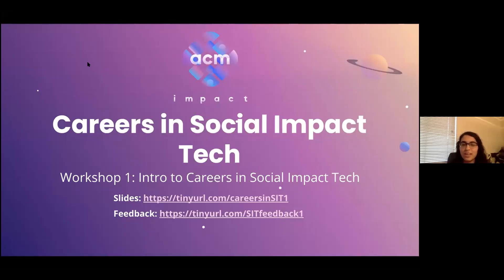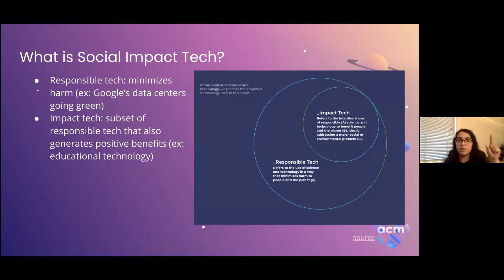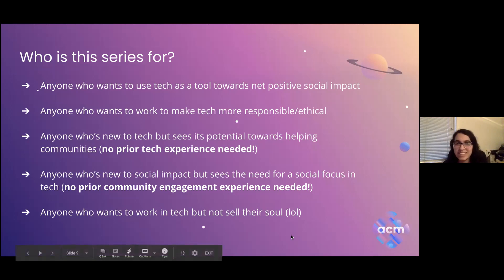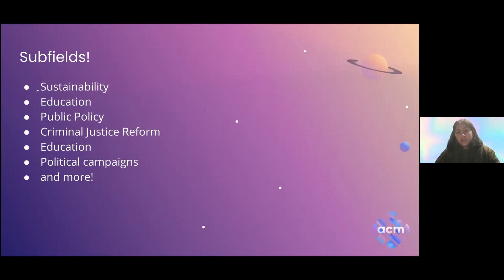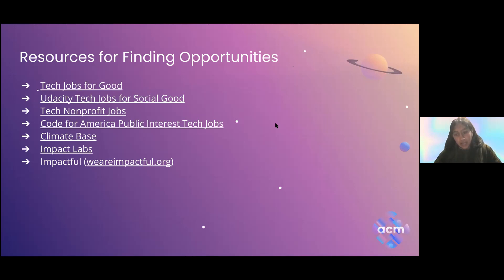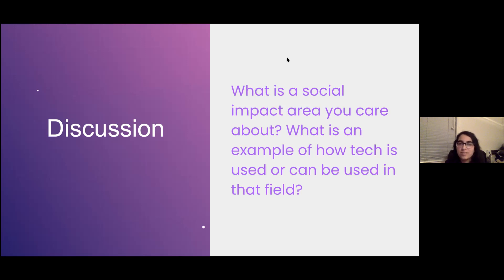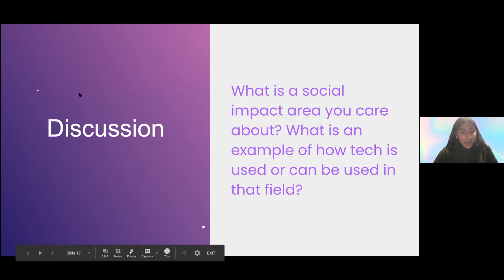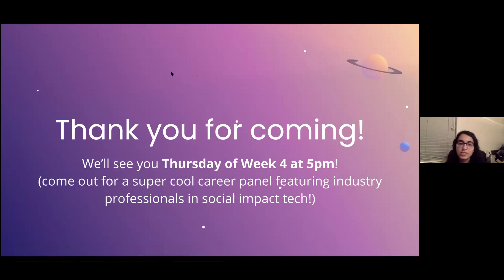ACM | Impact – Careers in Social Impact Tech #1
Interested in sustainability, education, social justice, advocacy, and more? Wanna work for a tech company that DOESN’T sell your data? 👀 If you’re interested in using tech for social good, check out this Social Impact Tech Workshop Series! Learn about social impact tech opportunities, meet a community of like-minded people, and build your tech-for-good network! 💥 This workshop series meets biweekly (Weeks 2, 4, 6, 8 of Winter Quarter) on Thursdays from 5-6 pm PST.

In this video of our first workshop of this series, Maya and Ashley introduce what tech for good looks like, potential careers, and how to look for internships and other opportunities in social impact tech. 💫